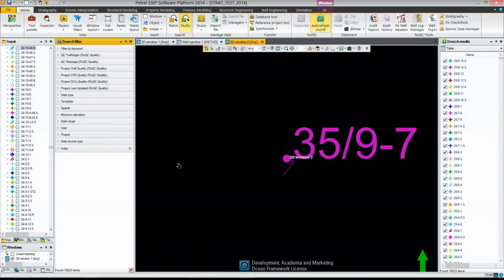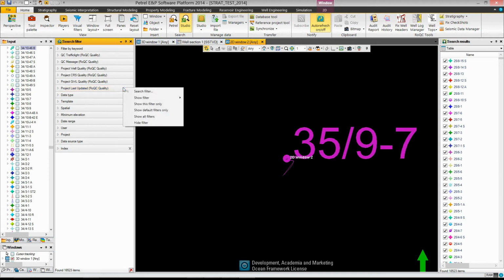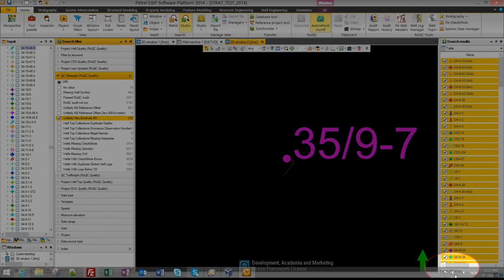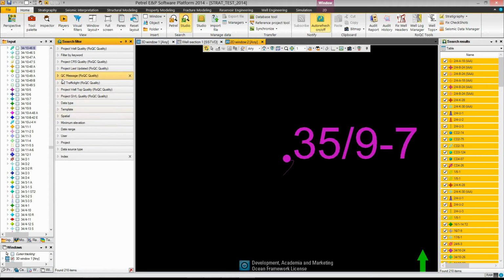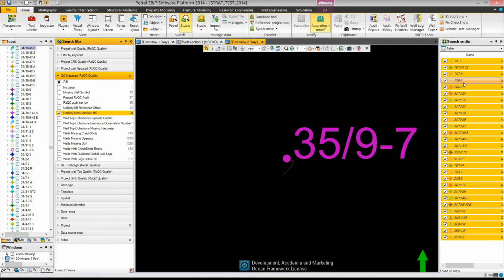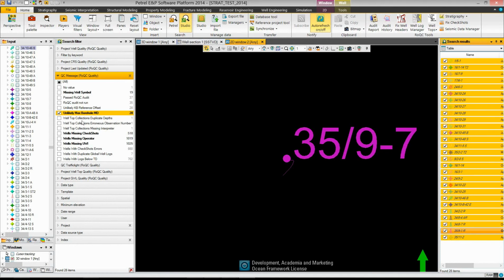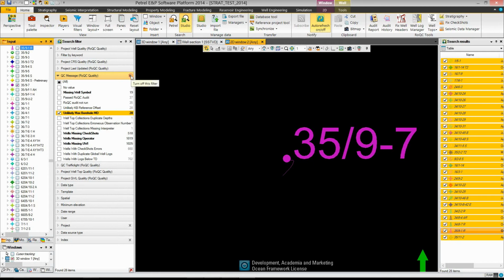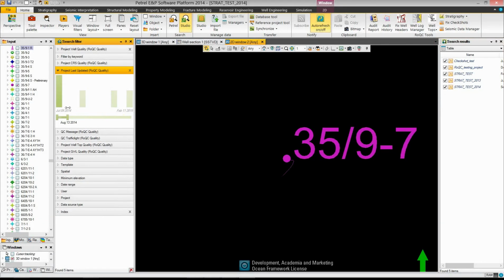RoQC Audit Report extensions to FIND - RoQC Tools for Petrel plug-in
An introduction to RoQC Tools for Petrel - Find Extensions